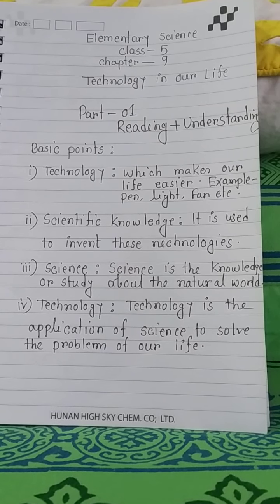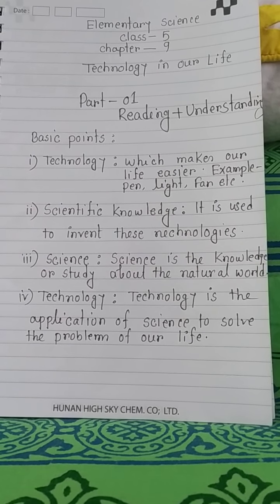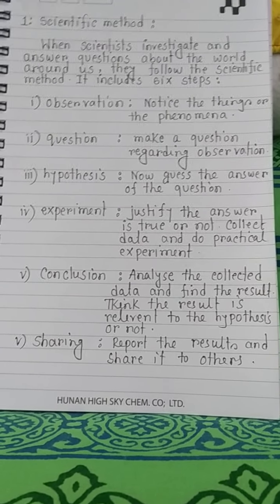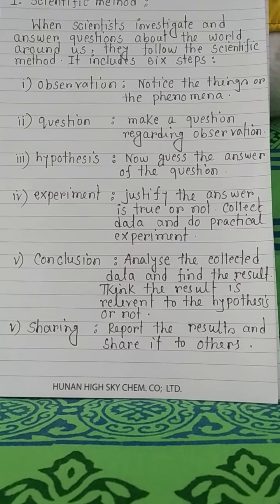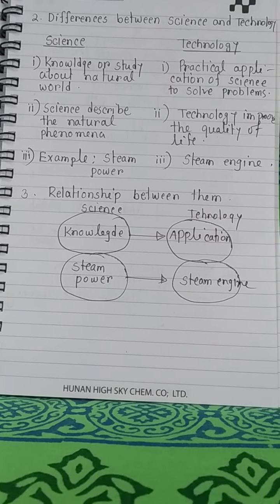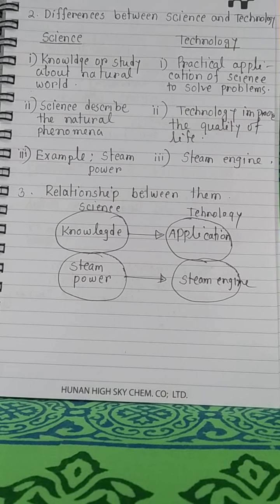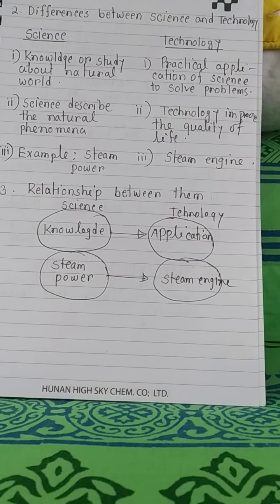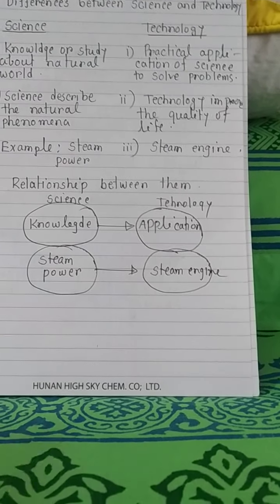Class 5 Elementary Science Chapter 9 by Shamira Lucky Miss